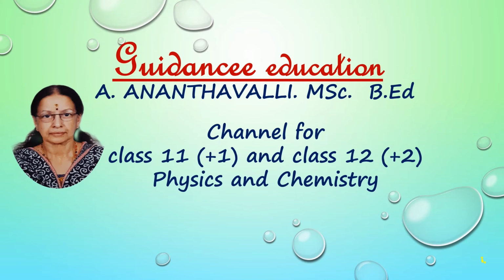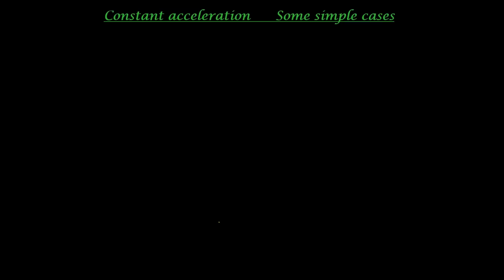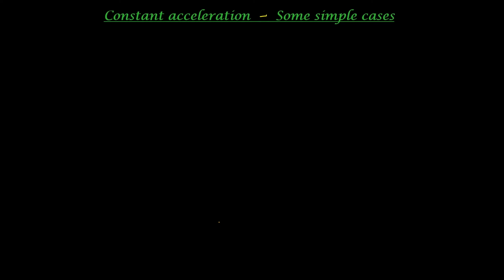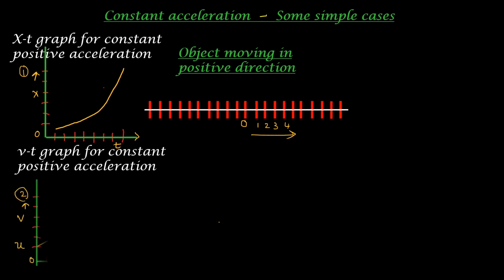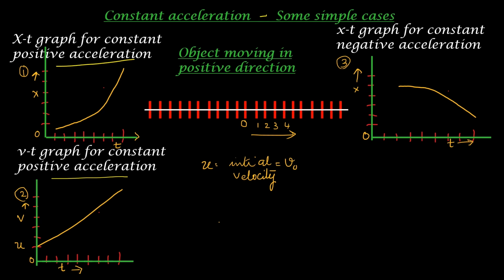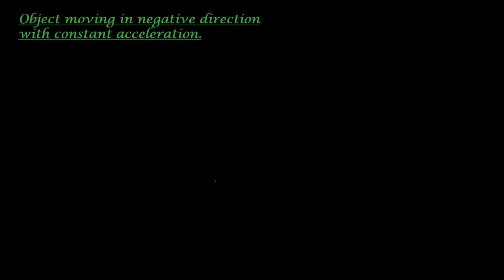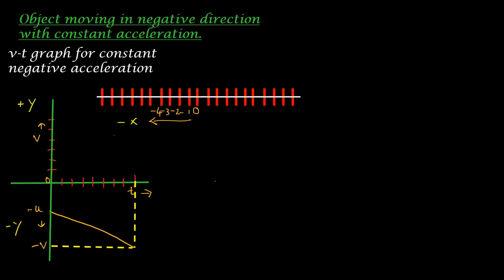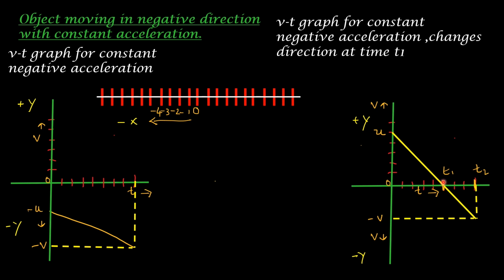constant acceleration/motion in straight line/object moving in positive , negative direction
objectmovinginpositivedirection withnegativeacceleration
constant acceleration/motion in straight line/object moving in positive , negative  direction,changing direction

assess yourself
QUESTIONS
A)plot x-t graph and v-t graph for
1)object moving in positive direction with positive acceleration
2)object moving in positive direction with negative acceleration
3)object moving in negative direction with negative acceleration
B)plot v-t graph for an object with negative acceleration changing direction
C) differentiate constant abd uniform acceleration
thanks.
keep working
take care.